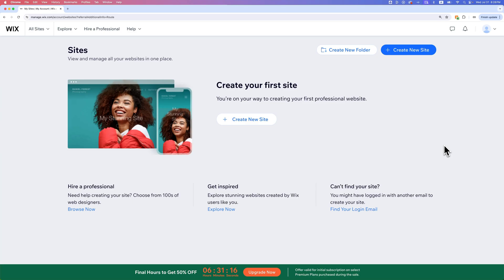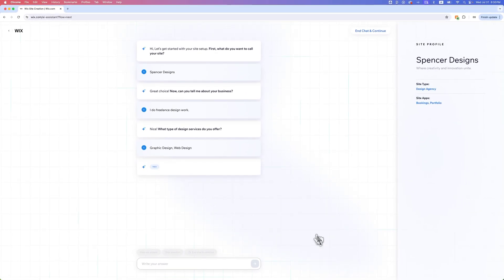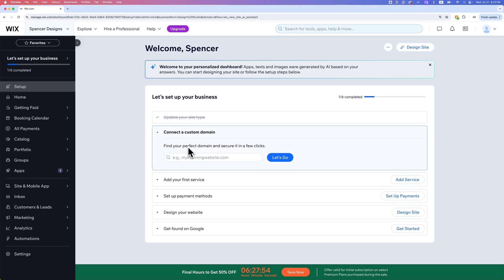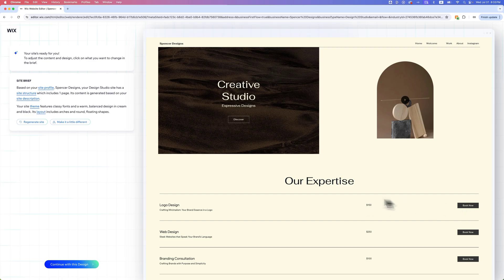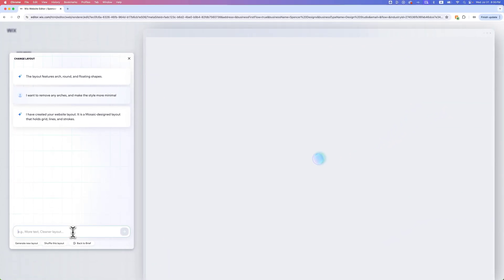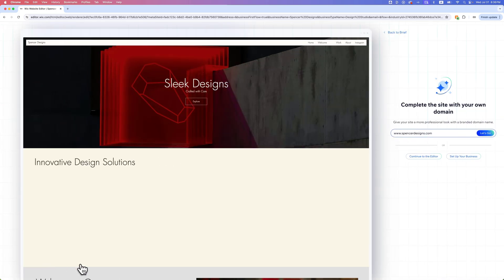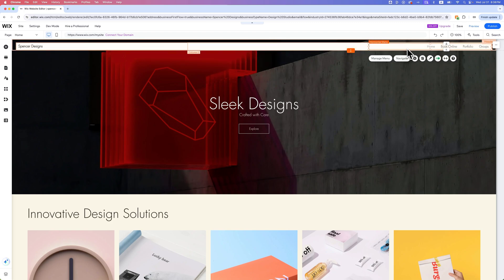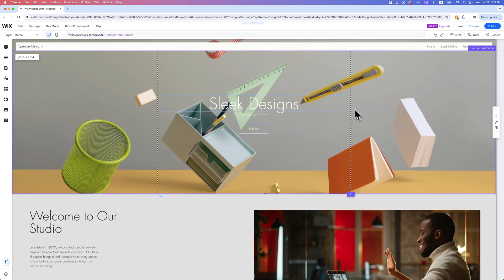How to Make a Website on Wix with AI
In this Wix Website Builder tutorial, learn how to make a website on Wix using AI. Wix has a new AI website builder that let's you describe your website while it builds out a custom them for you. Learn how to build a website in this Wix AI Website Builder tutorial!